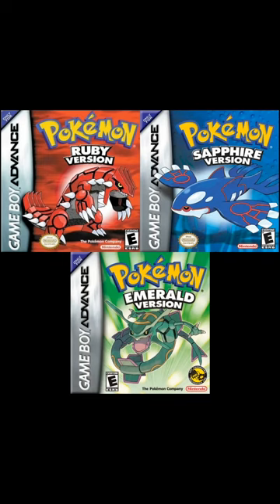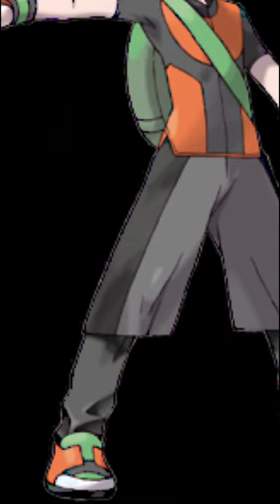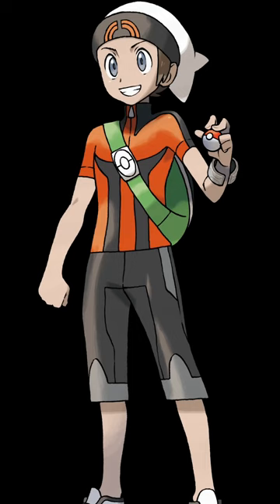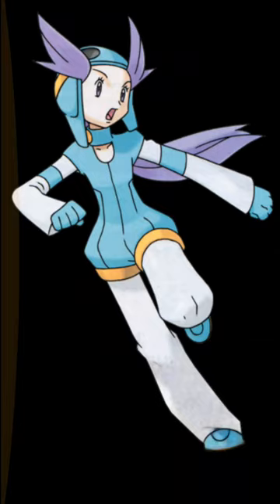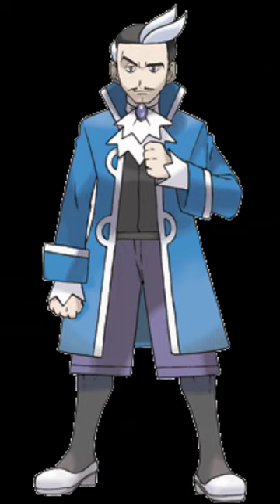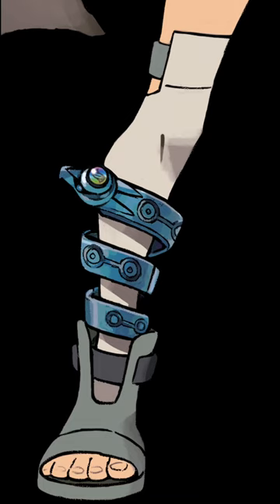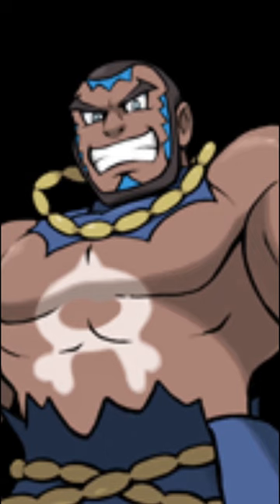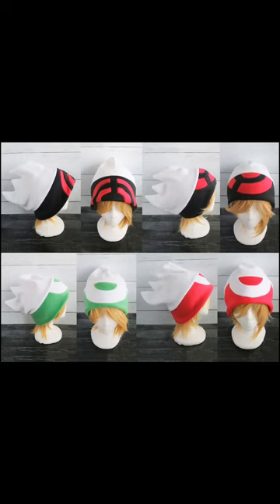Gen 3 Pokemon fashion was an existential nightmare.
You knew what the Hoenn video was going to be about.

Pokemon's character designer Ken Sugimori started to get ambitious for Ruby, Sapphire, and Emerald. By the Omega Ruby and Alpha Sapphire remakes his mind was fully lost and, we can infer, replaced by a rogue AI.

I upload vlogs, comedy, Nintendo stuff, and apparently card games now.